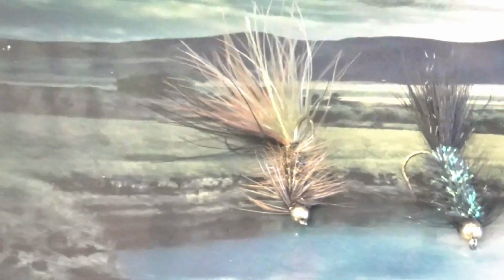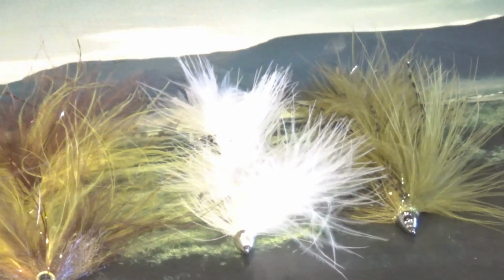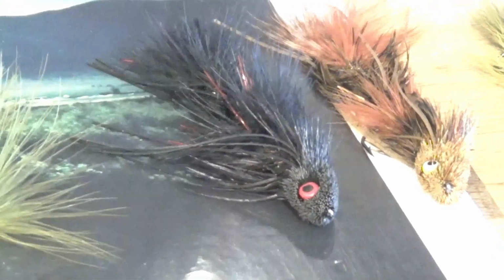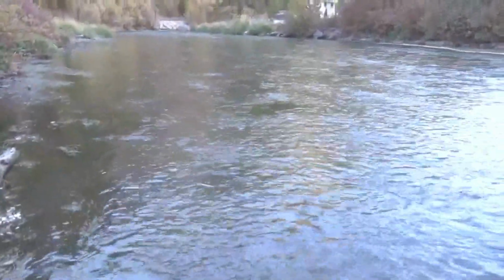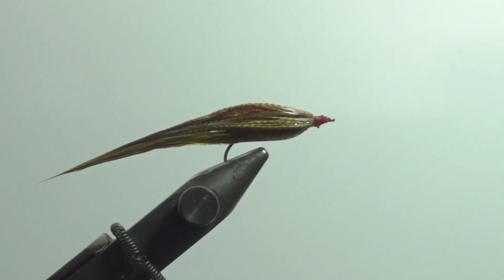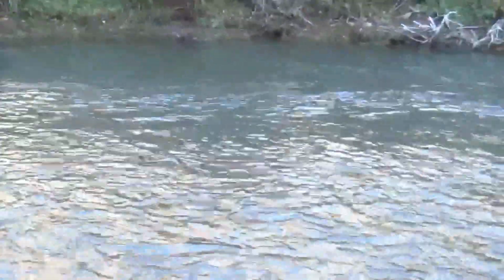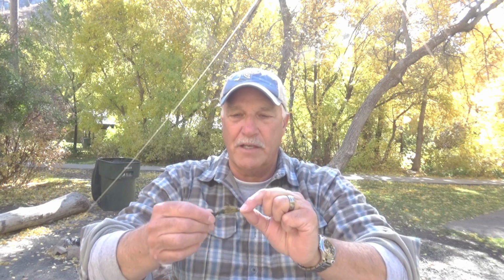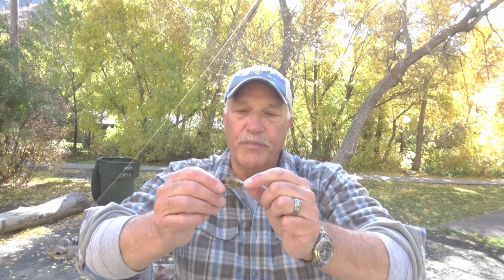Lower Provo River Fall Streamer Fishing, Tips from Rich at Fish West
Fly fishing Utah's Provo River, Stream Fishing, Fall Streamers